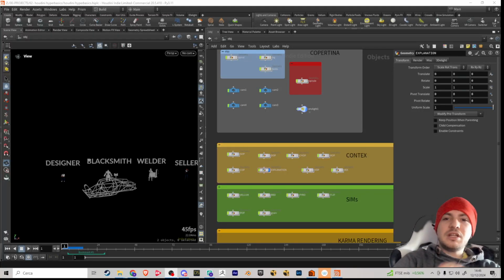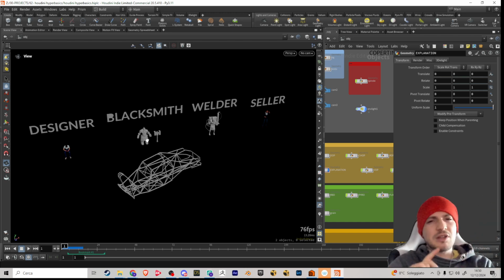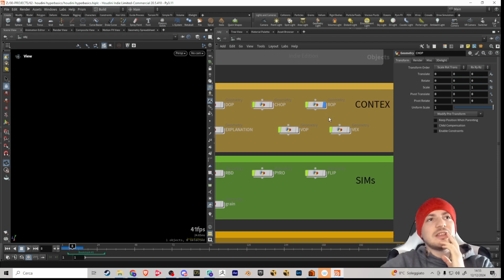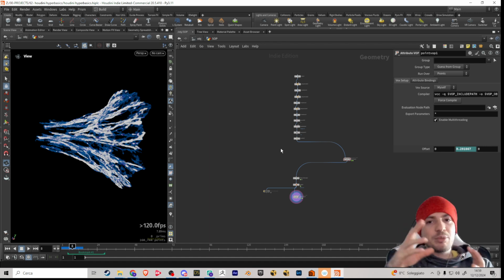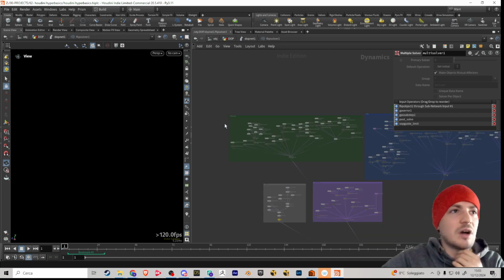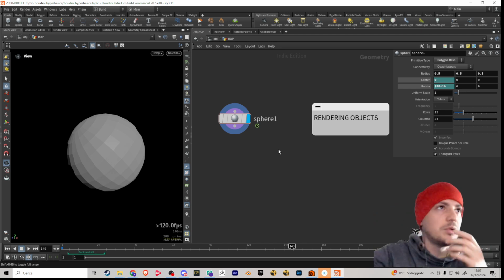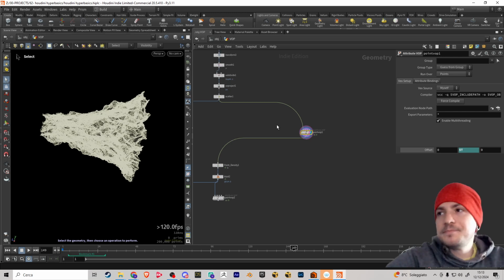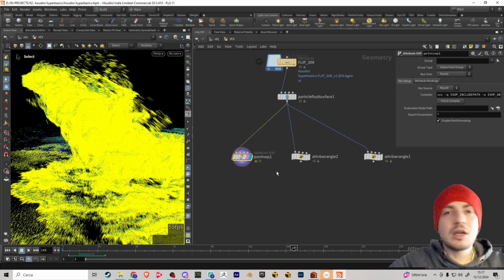what is a SOP? DOP? ROP? COP? CHOP? VOP? VEX? in Houdini?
explaining what is a SOP? DOP? ROP? COP? CHOP? VOP? VEX? in Houdini.

Chapters:

00:00 - intro
02:00 - difference betwen blender\maya and Houdini contexts
05:30 - What is a SOP in Houdini?
06:20 - What is a DOP in Houdini?
08:10 - What is a CHOP in Houdini?
08:48 - What is a ROP in Houdini?
09:30 - What is a COP in Houdini?
11:15 - What is a VOP in Houdini?
12:15 - What is a VEX in Houdini?
13:20 - Indepth SOP
14:55 - Indepth DOP
19:32 - Indepth CHOP
20:04 - Indepth ROP
21:52 - Indepth COP
23:39 - Indepth VOP
27:40 - Indepth VEX
32:30 - more incoming videos